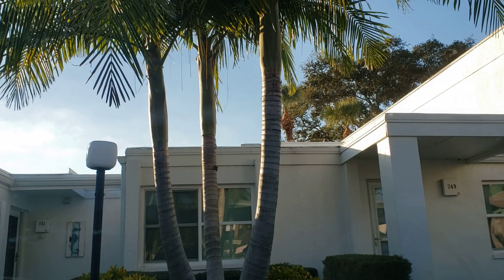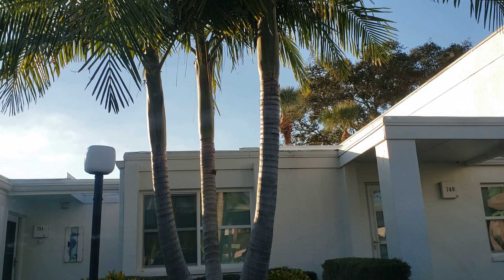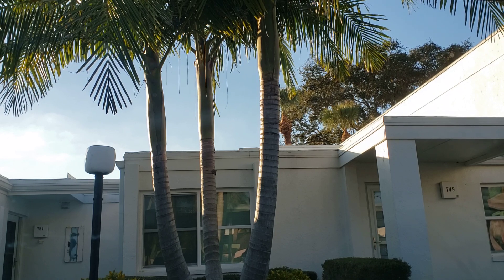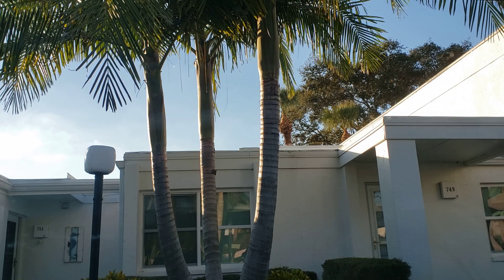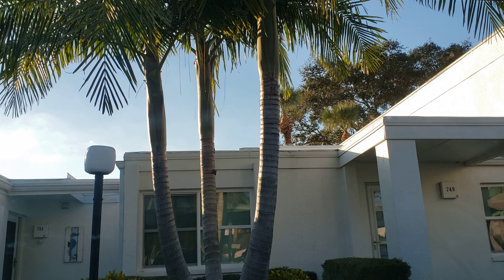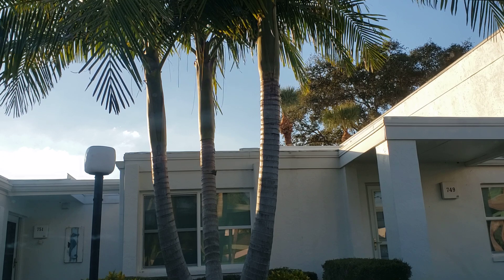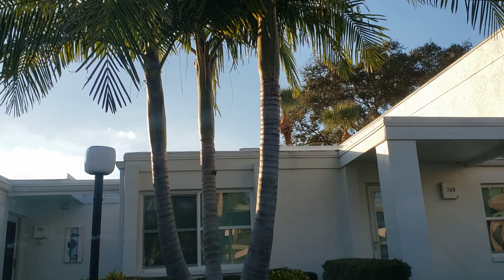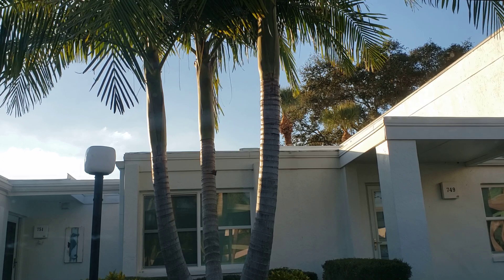Is This A True Species Or A Hybrid? King Palms Explained.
I came across this grouping of Archontophoenix in Venice in my travels. I explain how it can be difficult to tell hybrids from true species.